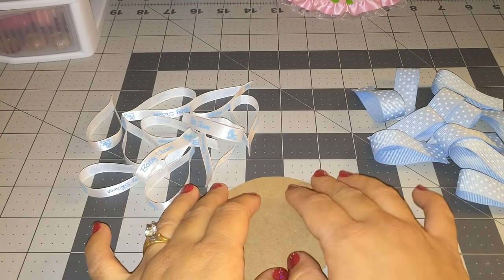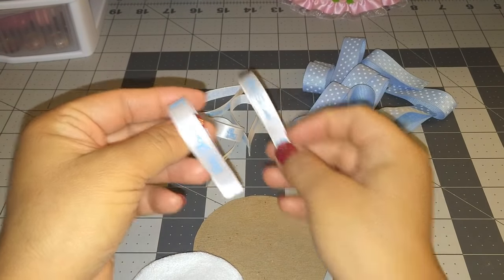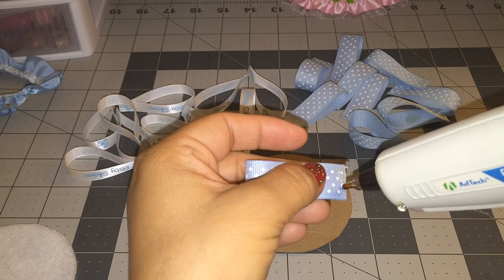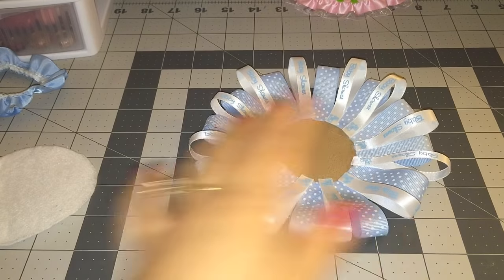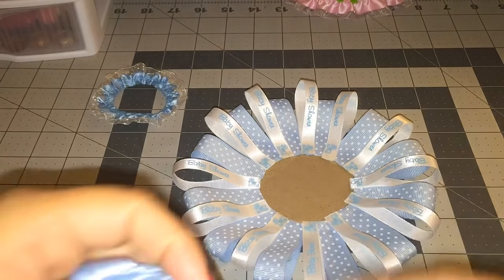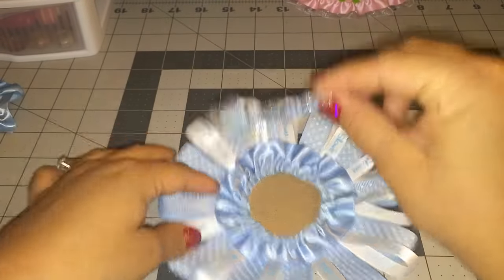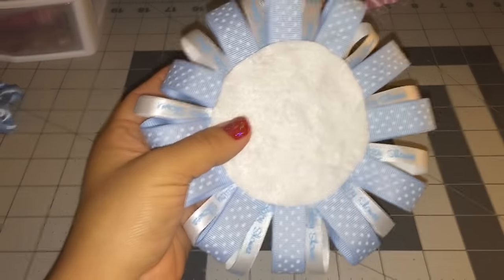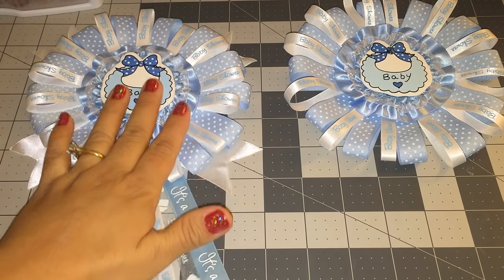Blue Baby Shower Corsage DIY (Do it Yourself)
hi guys welcome back to another video of "Crafting_with_Bella" ill be showing you how to make a beautiful Baby Shower Corsage. Enjoy

Free Paid Apps, and Free Giftcards. [MOBILE DEVICES ONLY/APPLE AND ANDROID]

Thanks again.